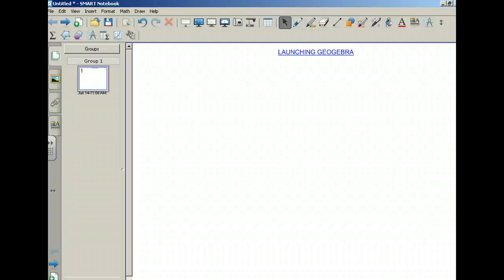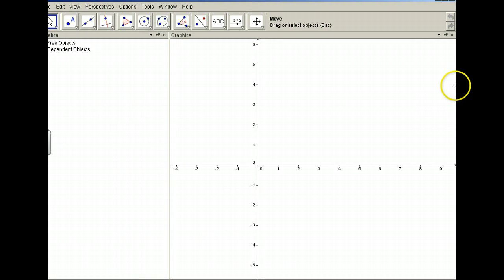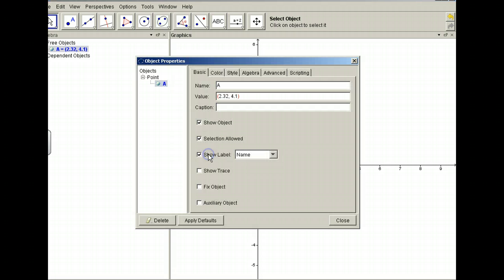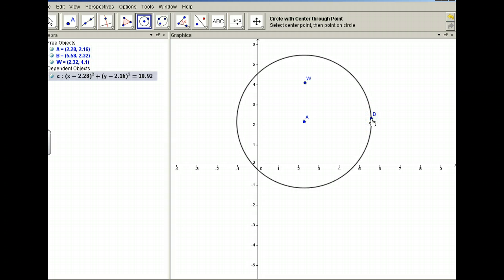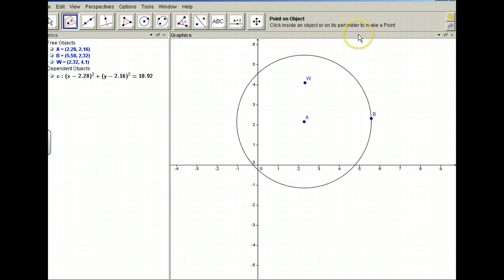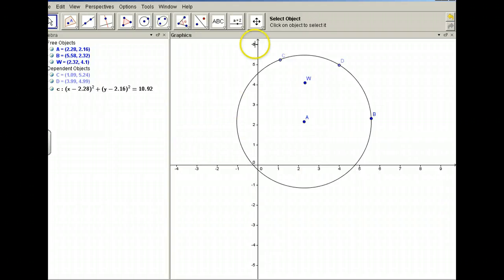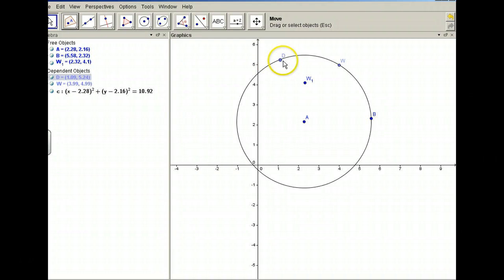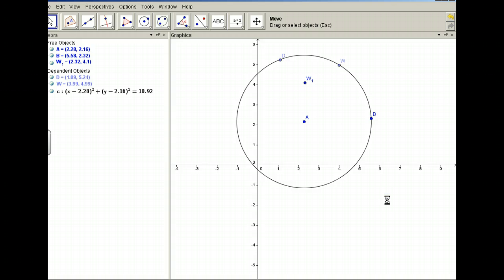Launching Geogebra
This screencast introduces how to launch the webstart version of geogebra from an internet browser.